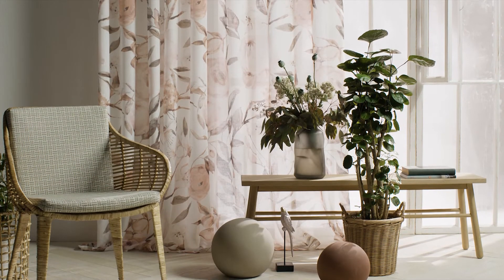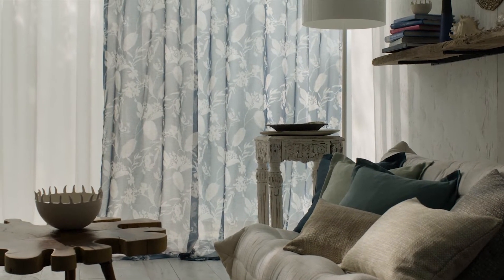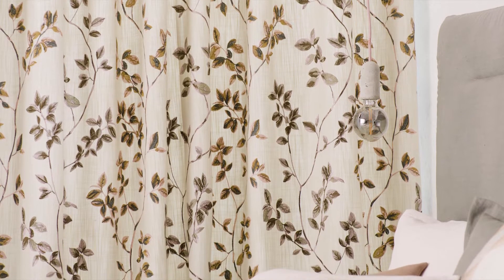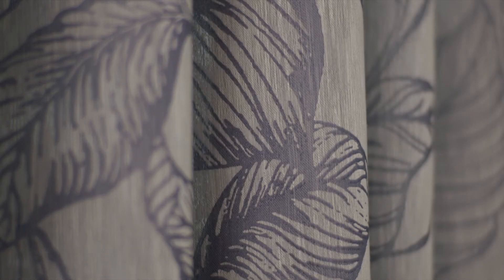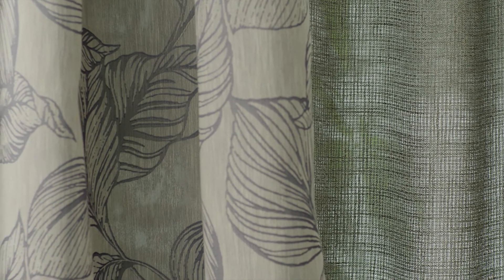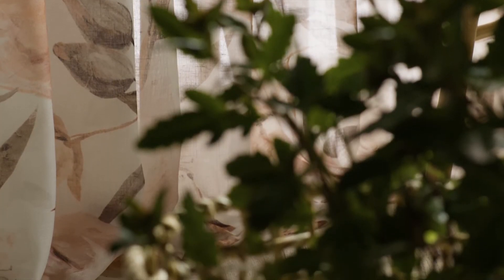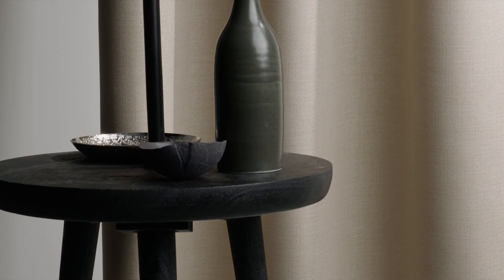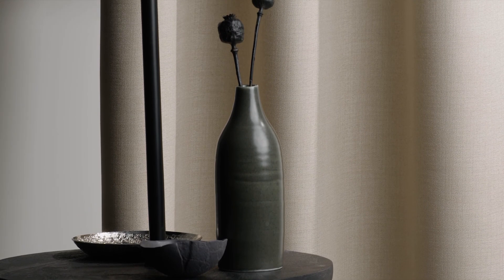COUNTRY - spring collection 2022